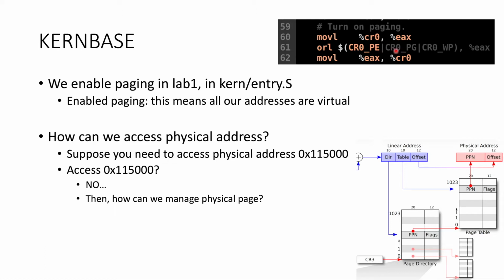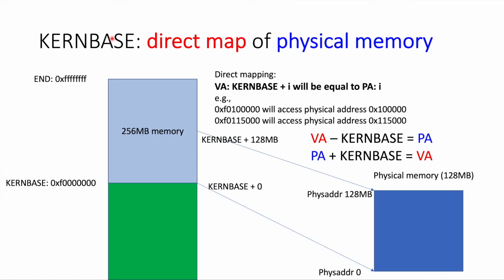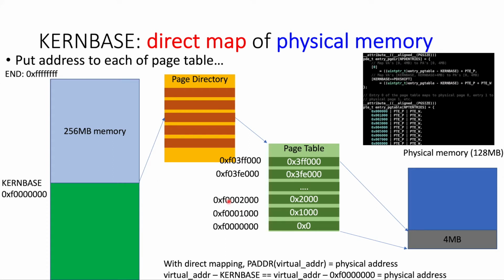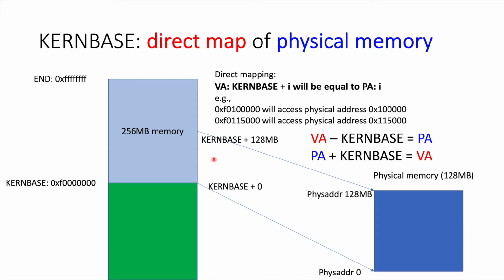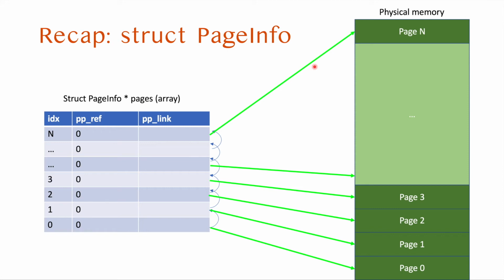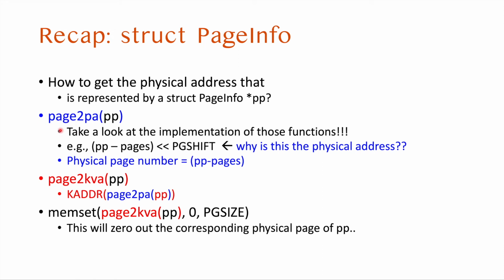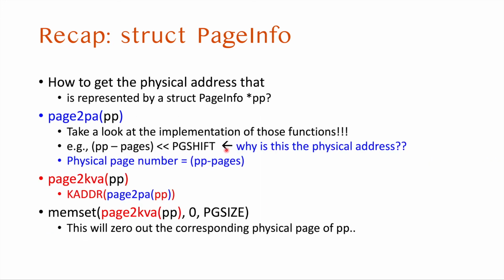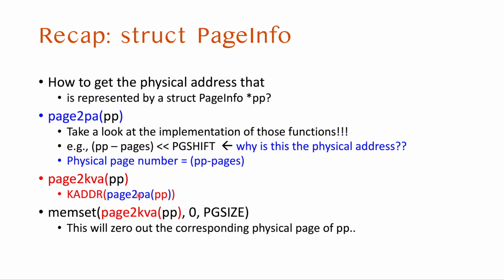CS 444/544 Tutorial 6-3: What is KERNBASE/KADDR/PADDR, and struct PageInfo *pp ??